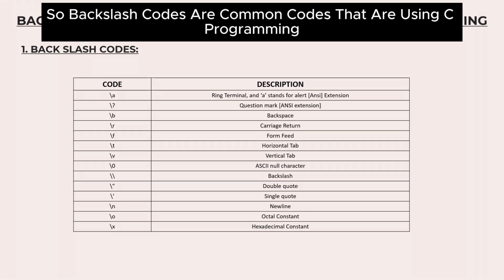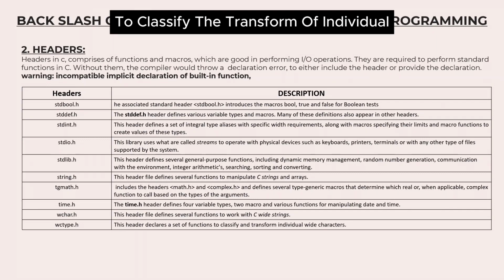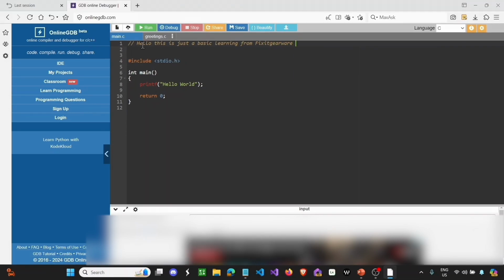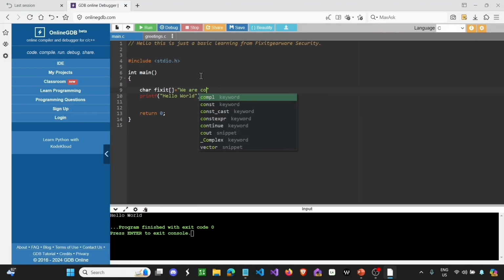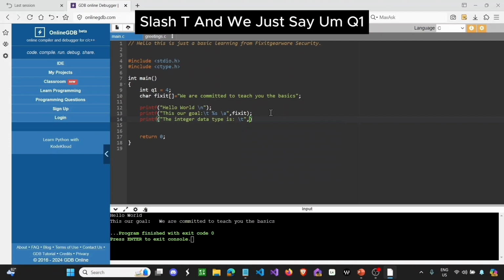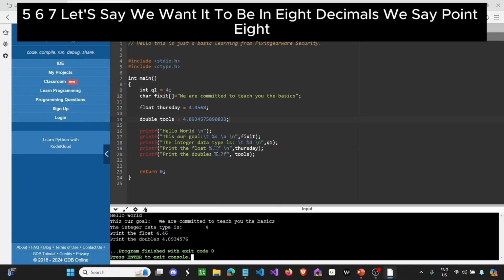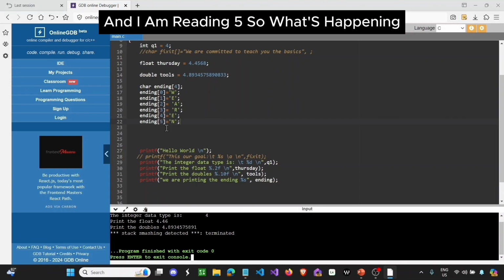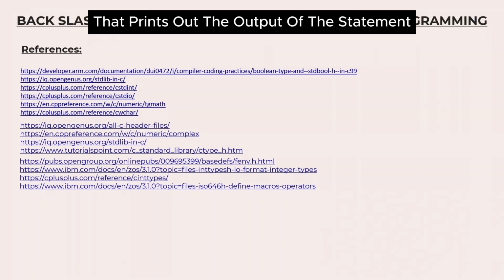Learning Concepts in C: Back Slash Commands, Data Types, Headers in C Programming.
This weeks Episode, comprises of Back Slash Commands, Data Types in C Programming e.g. Primitive Data Types in C, User Defined Data Types, and Void Data Types, and Coding Examples.